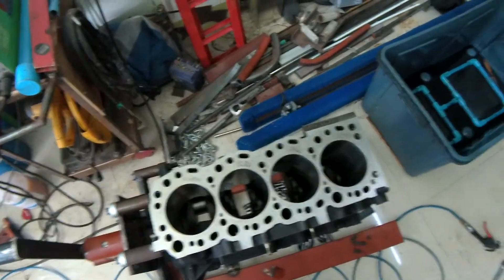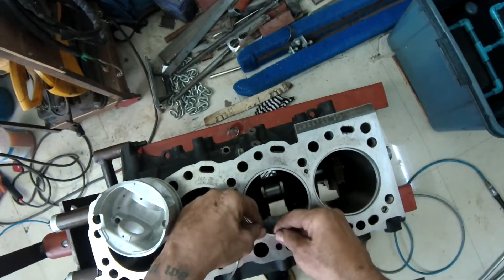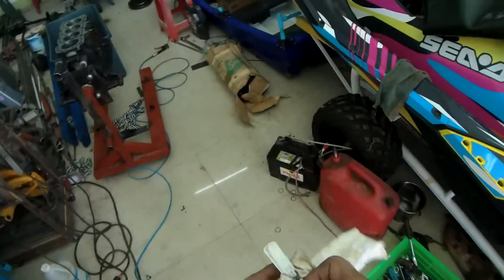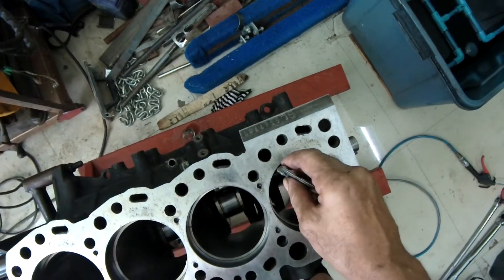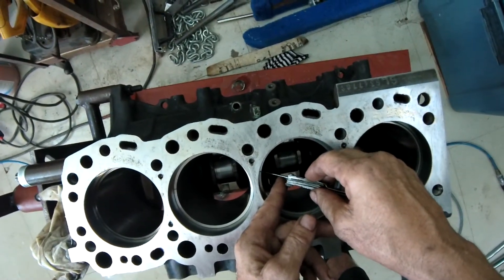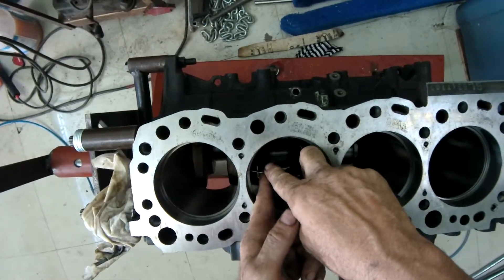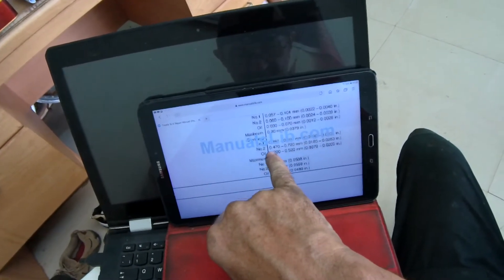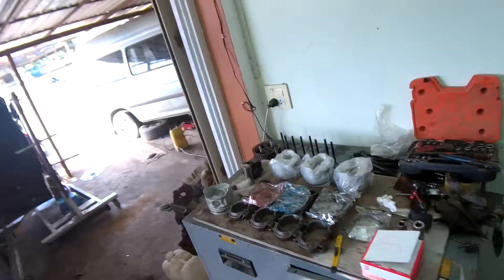Toyota 5L rebuild. piston ring gaps. part 4. maahoosive gap edition.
moving on to the rings. ive had new liners fited and bored back to standard. not wanting any more surprises im checking the ring gaps before assembly. in my stridown video i didnt have enough feeler blades to measure the the old ring gaps!
im not hapy with the 2nd ring gap, its a bit large but still half the gap of the old ring so on we go.